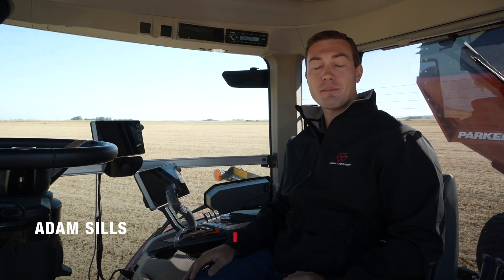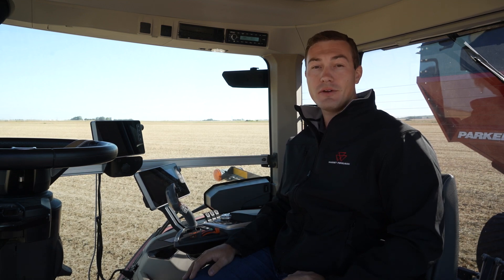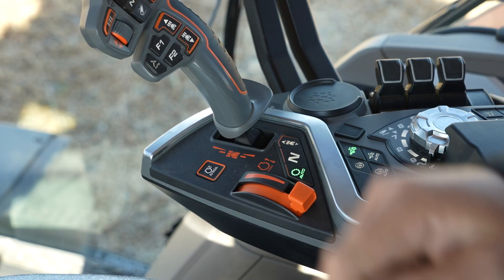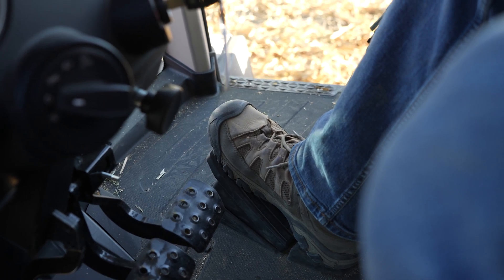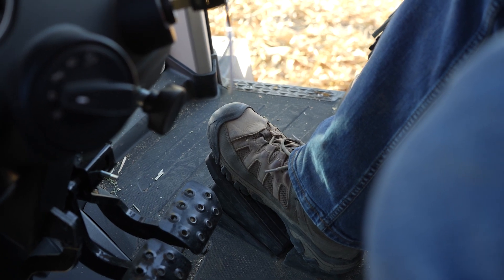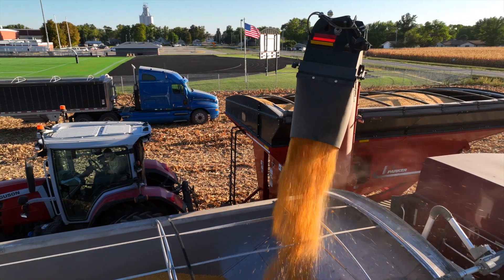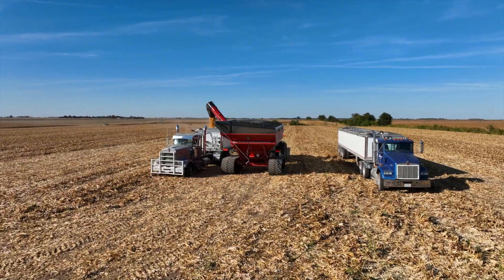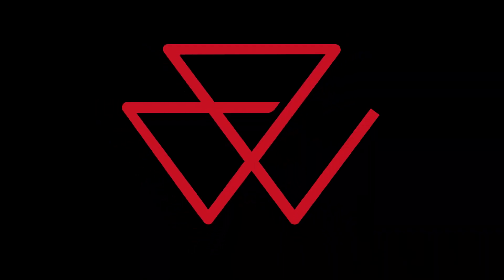AutoDrive in Massey Ferguson S Series Tractors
Massey Ferguson S Series tractors have a convenient feature that makes unloading the grain cart super easy. By pushing this button the operator turns the foot throttle into an accelerator, which we call AutoDrive. AutoDrive allows you to creep forward and stop by just pressing down your foot. That way you can keep your hand and eyes focused on the auger.

To learn more about Massey Ferguson S Series functions and control, visit masseyferguson.com